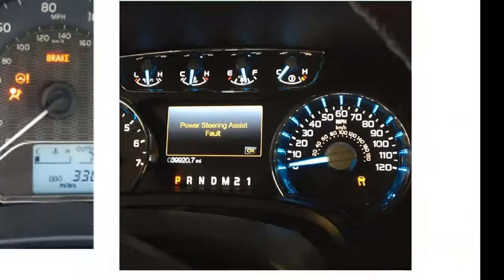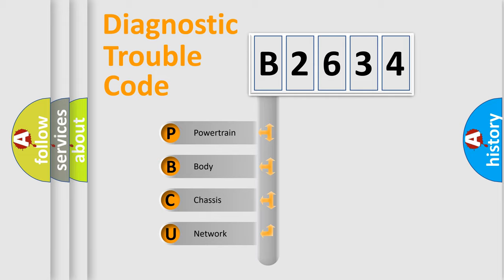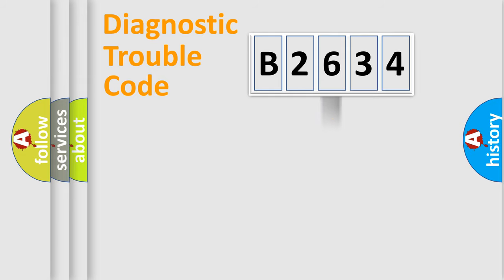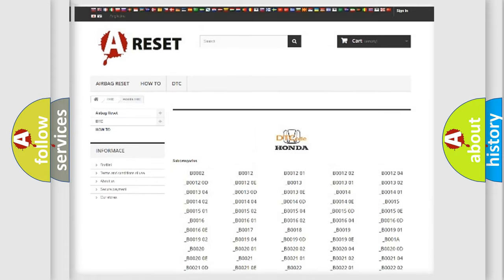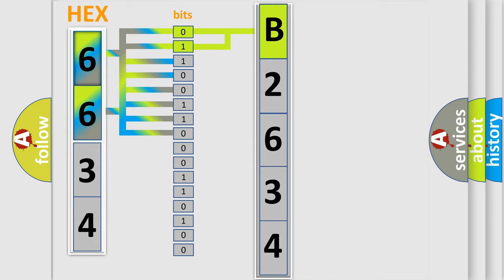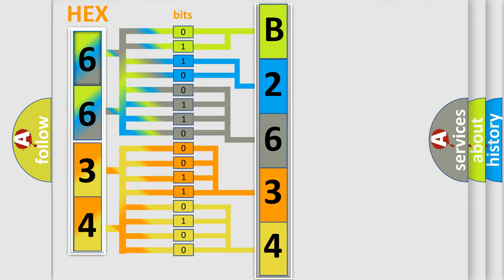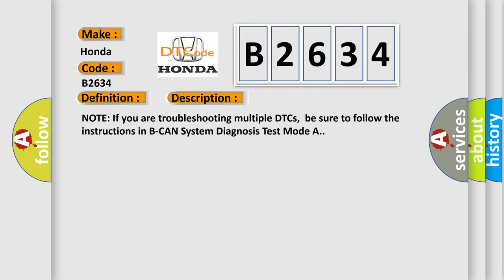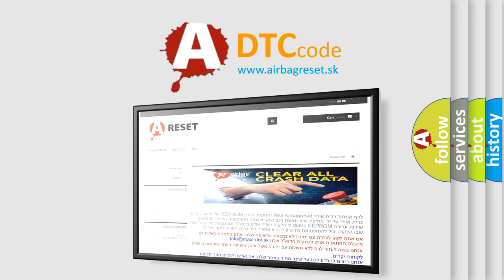DTC Honda B2634 Short Explanation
Contents:
0:21 Basic DTC analysis according to OBD2 protocol standard.
1:48 Insight into programming
2:58 A diagnostically understandable description of the Diagnostic Trouble Code
3:05 Basic error definition

Make:
Honda
Code:
B2634
Definition:
Rear Bus Failure
Description:
NOTE: If you are troubleshooting multiple DTCs,be sure to follow the instructions in B-CAN System Diagnosis Test Mode A.
Cause:
 Open or Short or high resistance in the wire(s)Faulty corner sensors,center sensors,